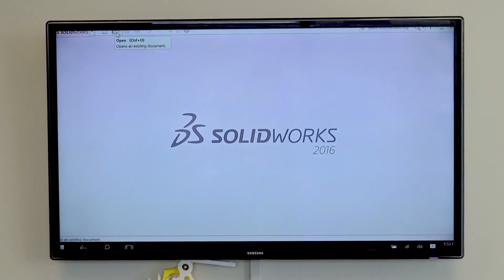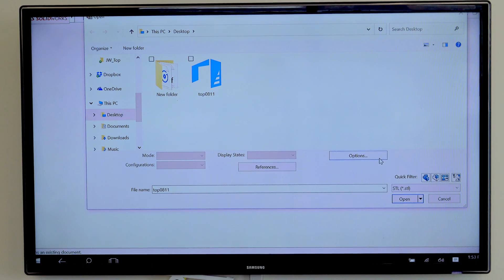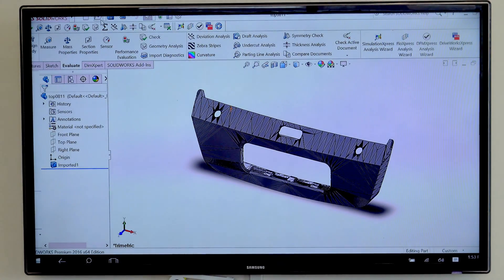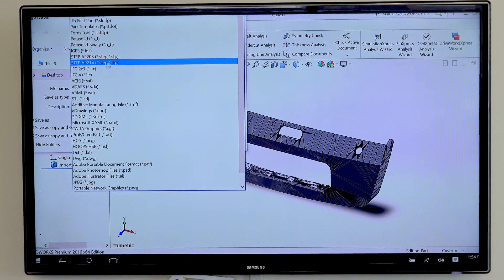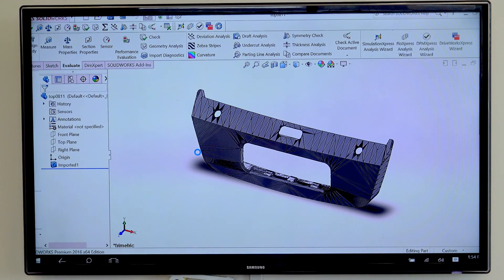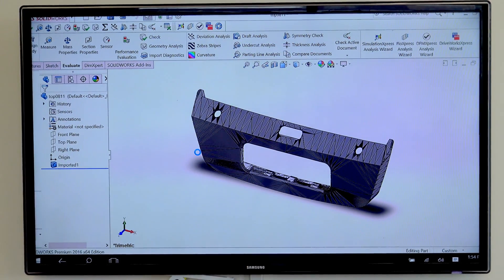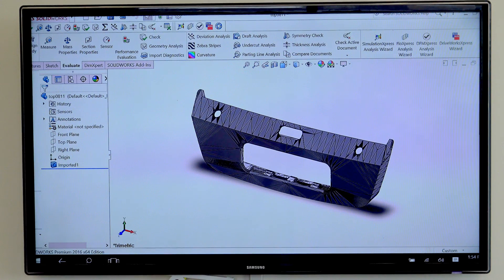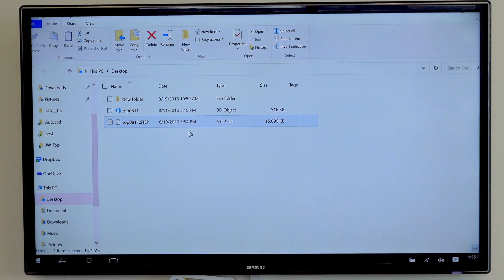How to convert a STL file to a STEP file using SolidWorks.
We needed our CAD STL file converted into STEP format so we could get the design injection molded, and after trying for days, we found one way to do it using a Free CAD software, but we  later found an easier way using SolidWorks, and this is how we did it.